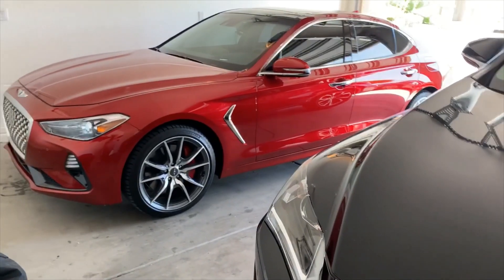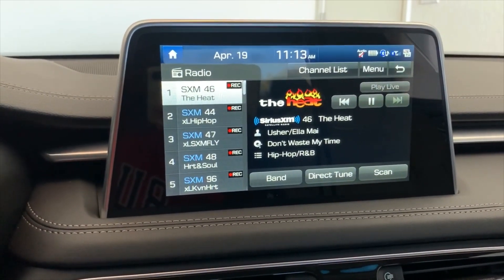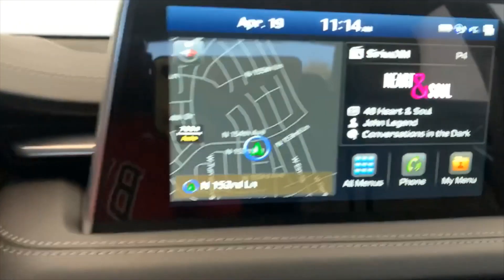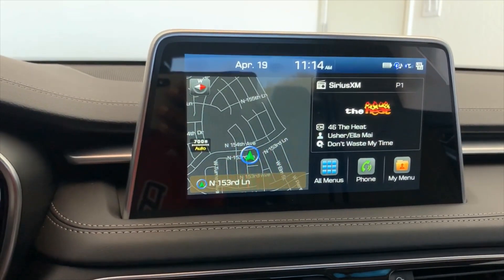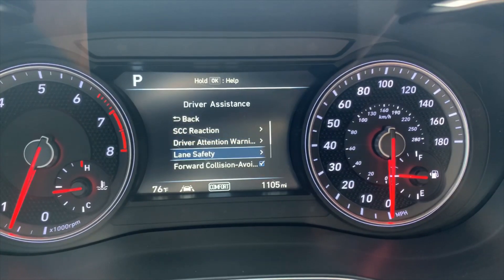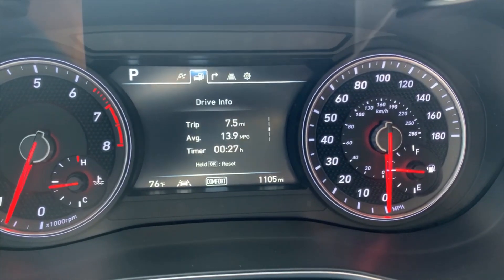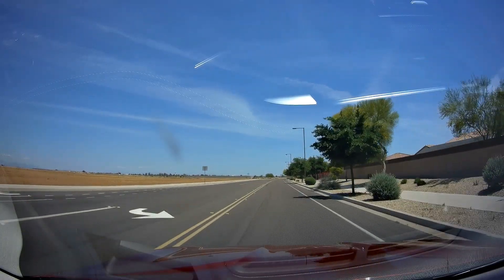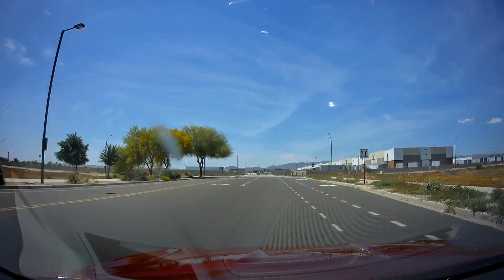Testing out my Genesis G70 3.3T Launch Control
Time to take a look at some safety features and test out the launch control.